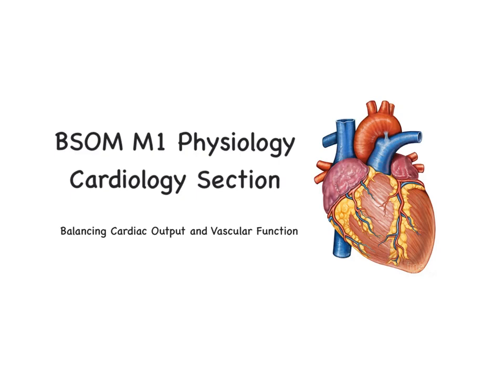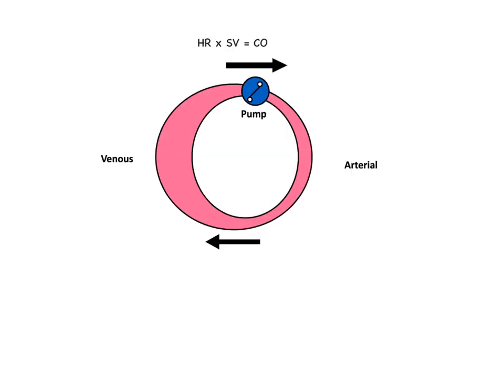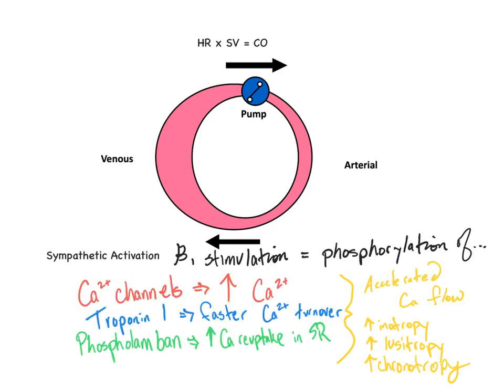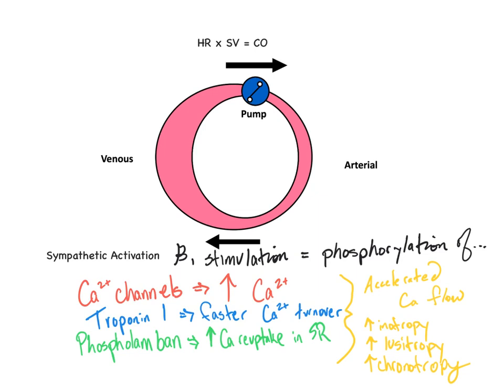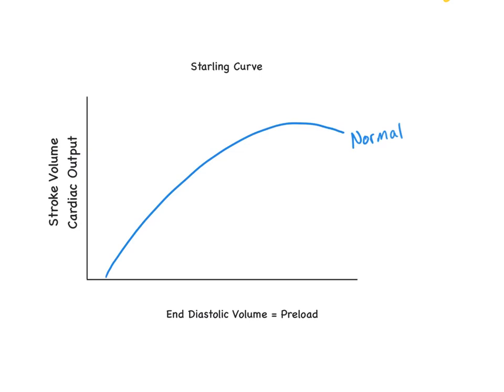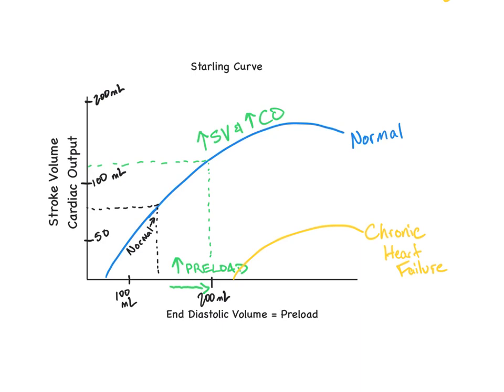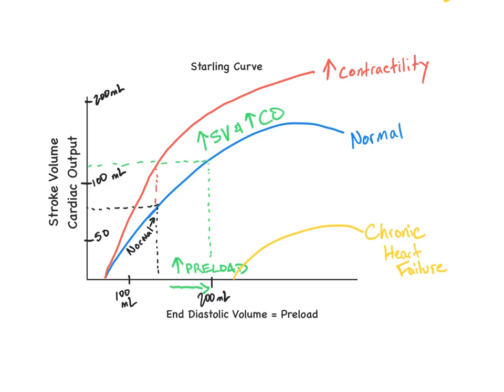BSOM Physiology: Balancing Cardiac Output and Vascular Function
This video corresponds with the BSOM Cardio Physiology lecture on Monday January 13, 2020. Please watch before coming to class.